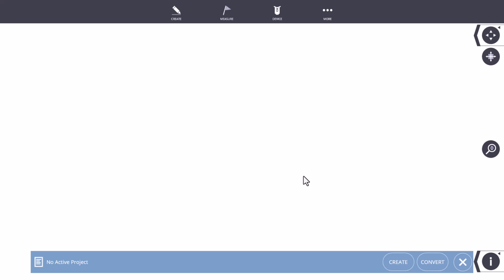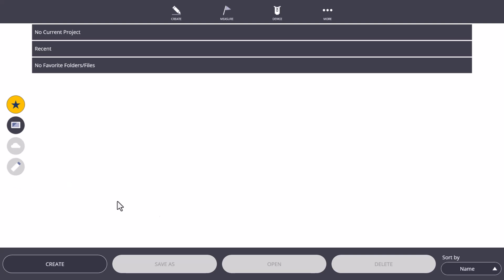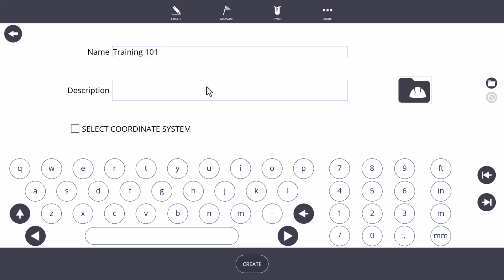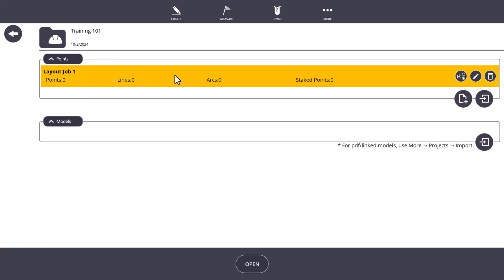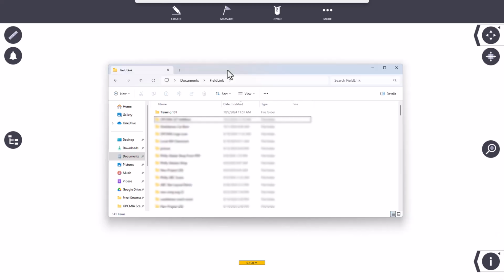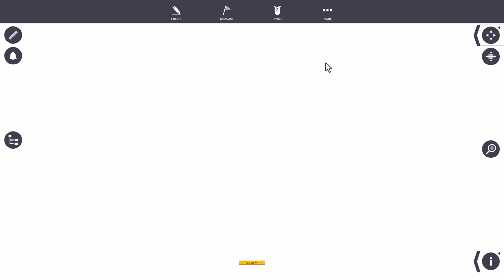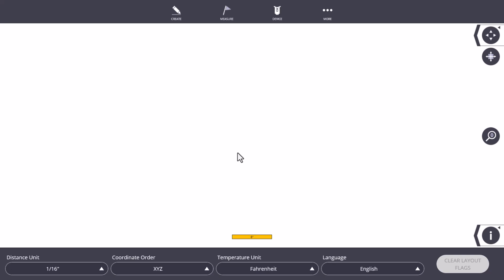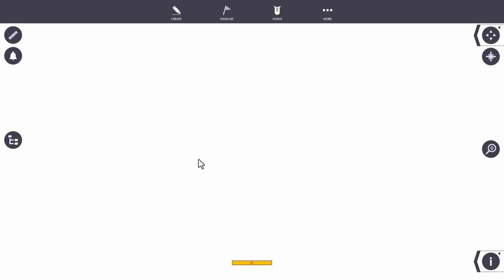FieldLink Project Creation and Settings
Learn how to create a new project in Trimble FieldLink! This tutorial walks you through setting up a project, naming it, adding a points file, and adjusting settings like units and coordinates. Follow along to ensure your FieldLink projects are organized and ready for work.

Thanks for joining us in this first installment of our new Fieldlink Training Series! This is the first of many of a long dive into the workflows available in Trimble’s FieldLink software, created specifically to make construction layout as efficient and accurate as possible.

Learn how to navigate the software efficiently, from creating points to connecting instruments and managing projects. Perfect for beginners and professionals looking to master FieldLink.